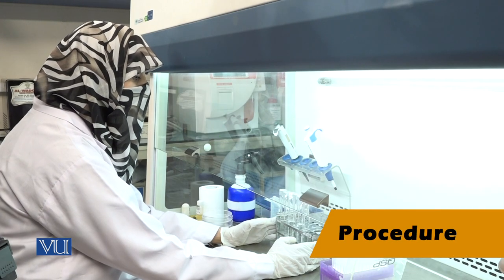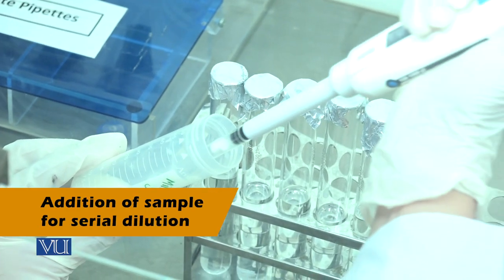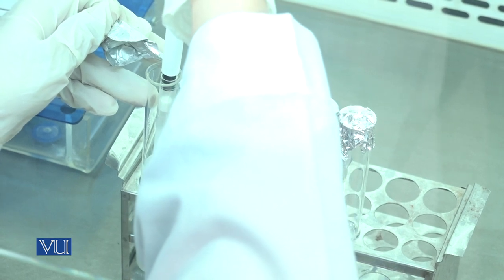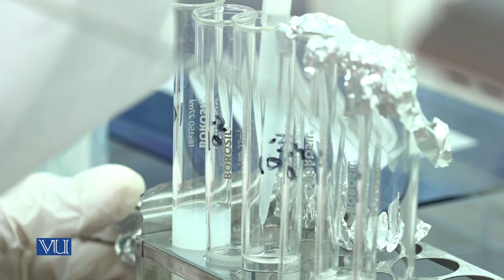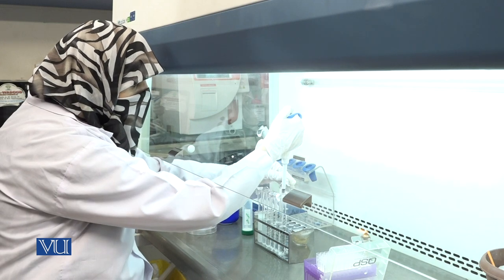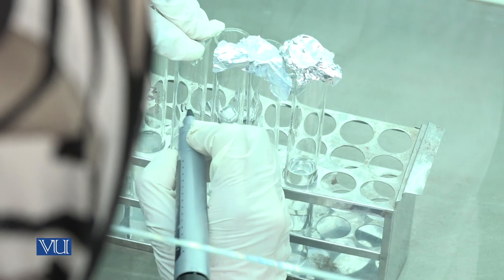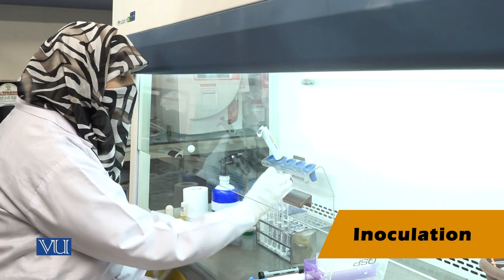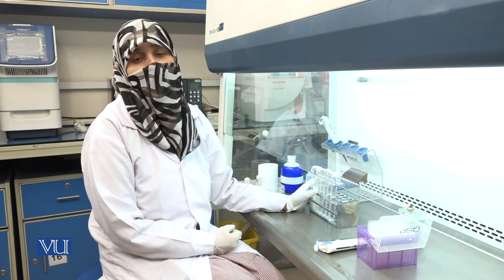Preparation of Serial Dilution | Food Biotechnology (Practical) | BT611P_Topic002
BT611P - Food Biotechnology (Practical),
Topic002 Practical 2 - Preparation of Serial Dilution,
By Ms. Ayesha Mohiuddin,
Department of Biotechnology